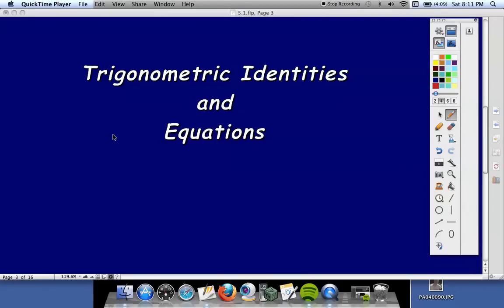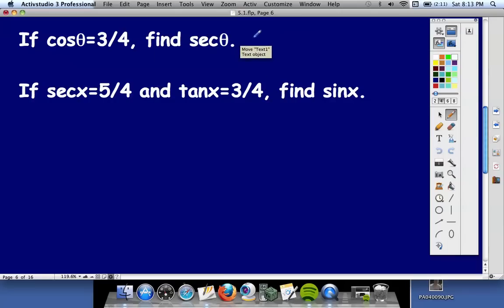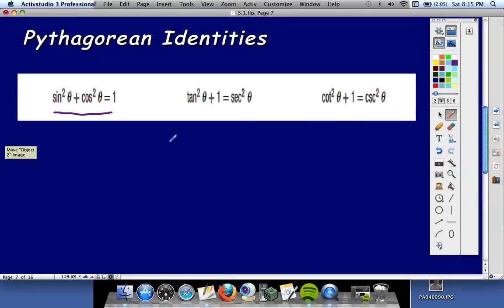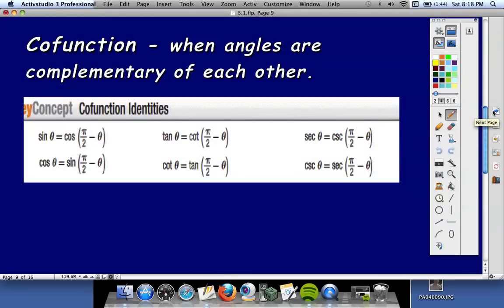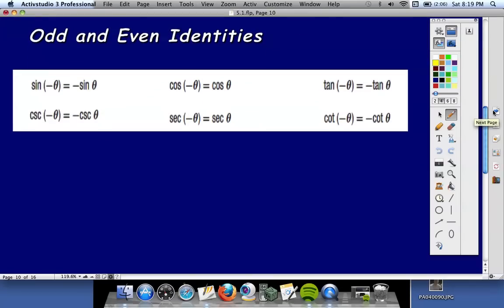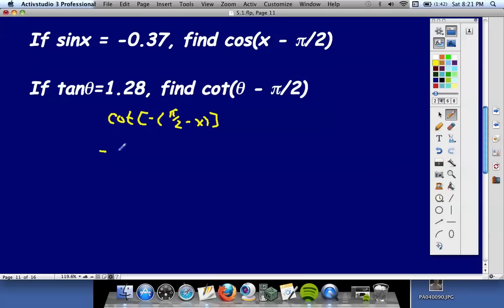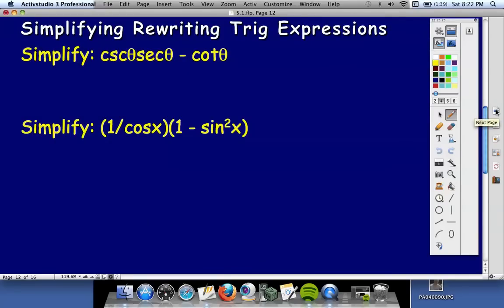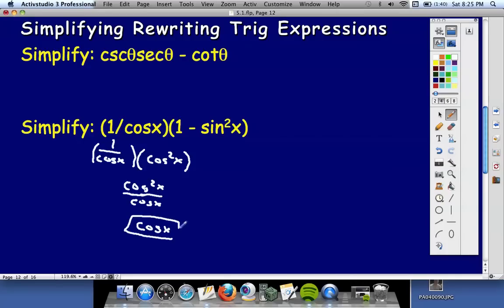Precal 5 1 AHS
Verifying Trig Identities